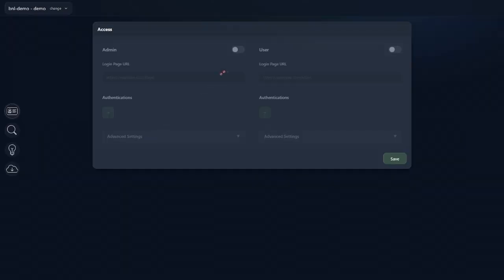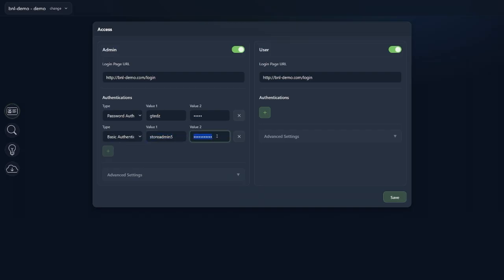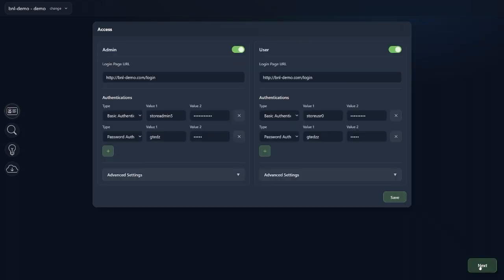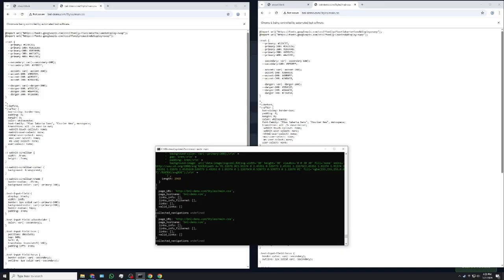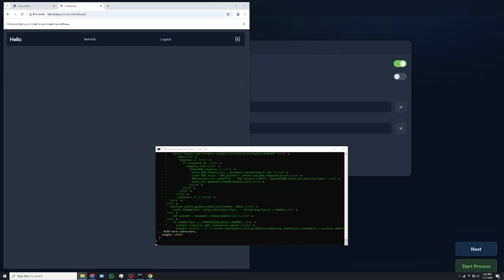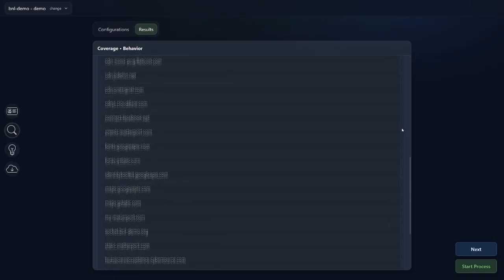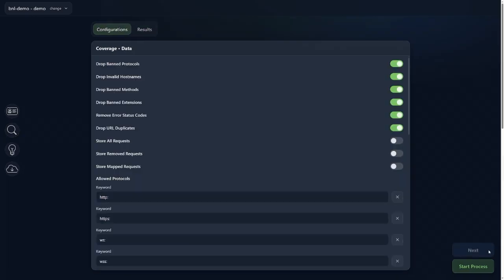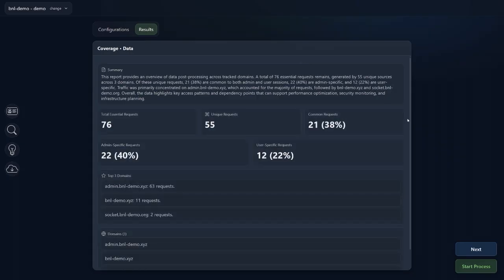Red Agent Demo